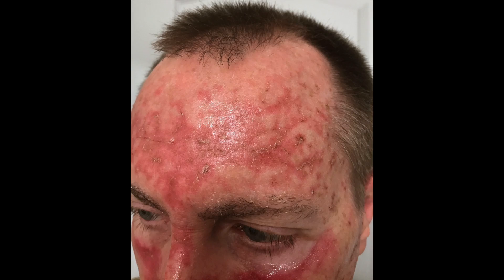Treating Actinic Keratosis with Fluorouracil 5%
This video is about using Fluorouracil 5% to treat Actinic Keratosis and the results after 27 days of application producing the erosion phase.